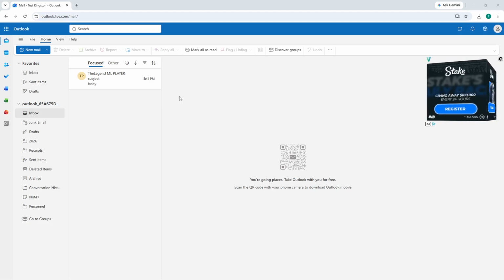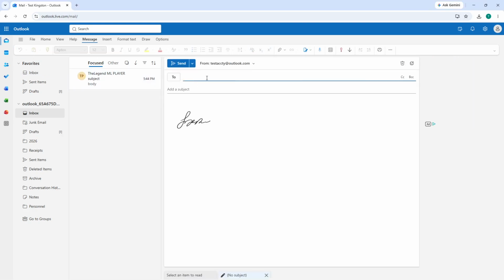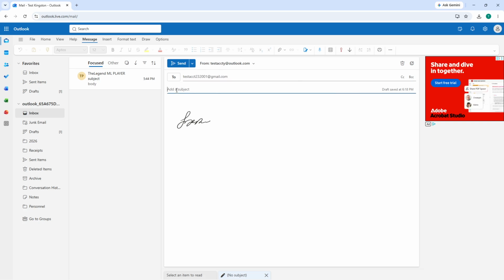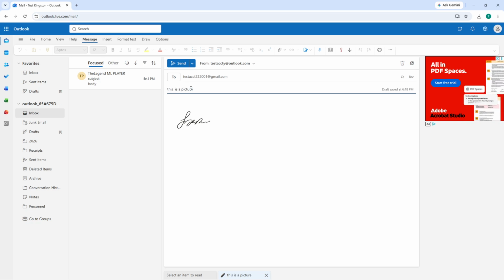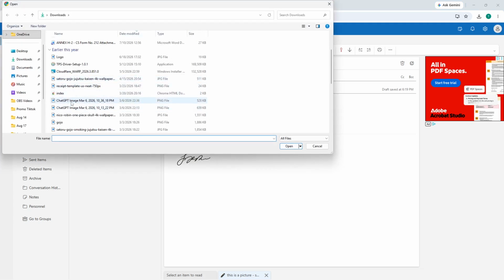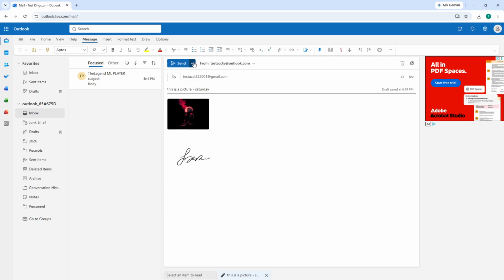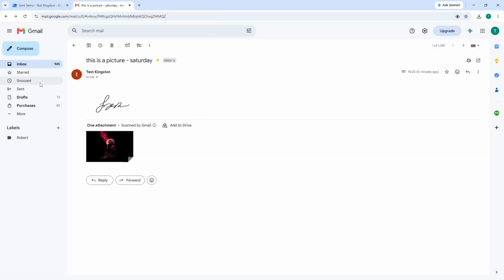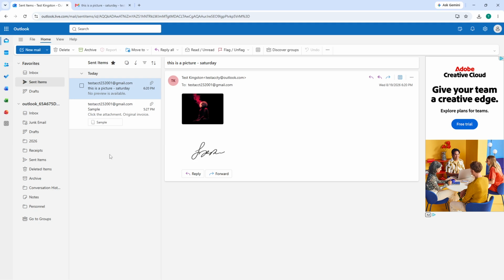How To Send Pictures On Hotmail [Step by Step]